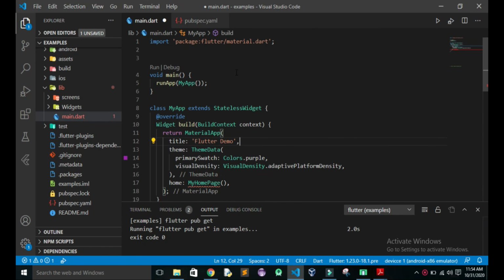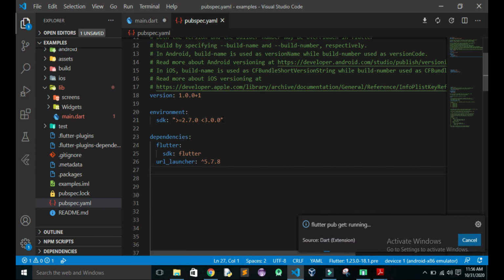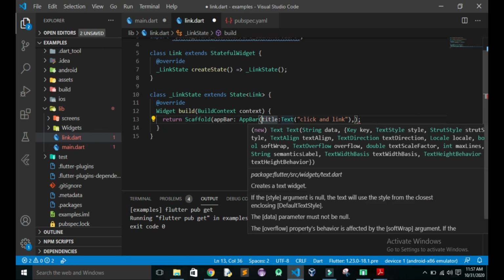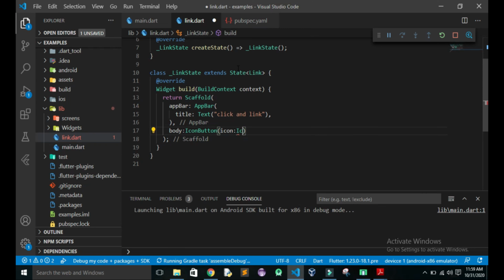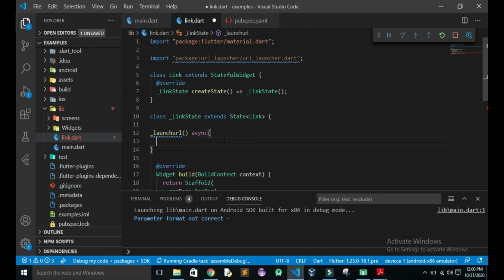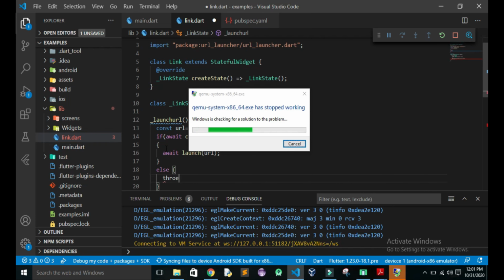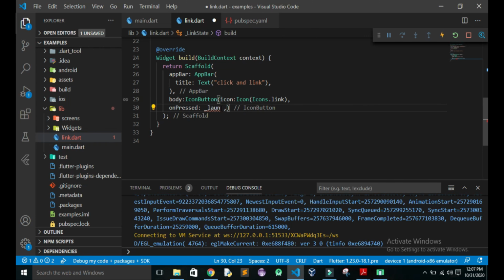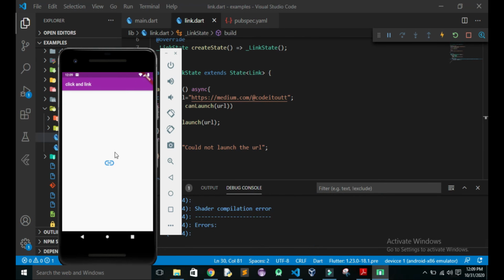Creating a button which can launch the url using flutter || Using url_launcher in flutter.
This video demonstrates how to create a button which can launch the url using flutter || Using url_launcher.